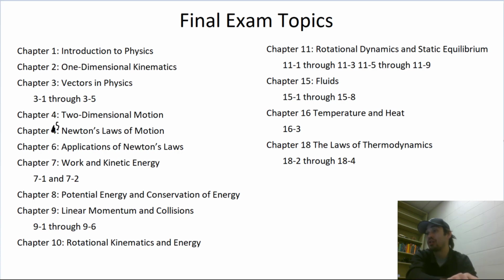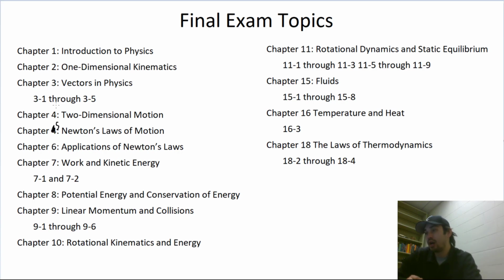PHYS 1051 Fall 2017: Final Exam Overview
This video lays out all of the topics that will be covered on the Final Exam for Physics 1051 in the Fall of 2017